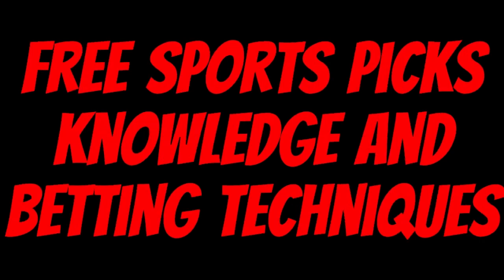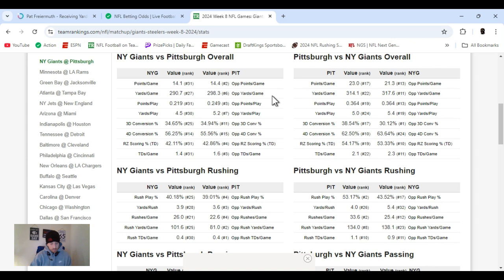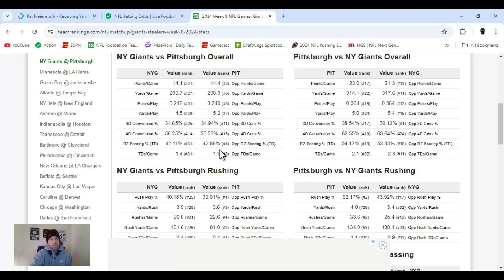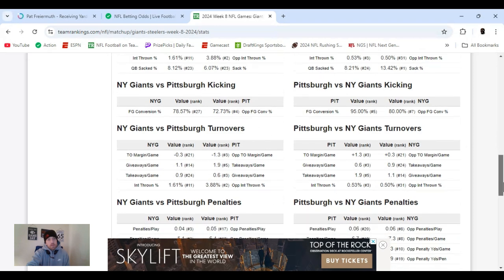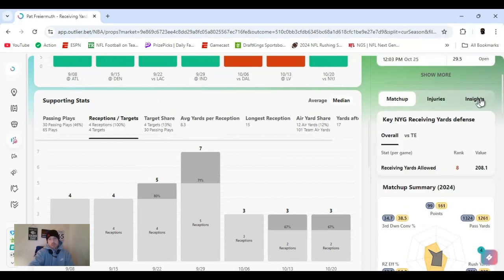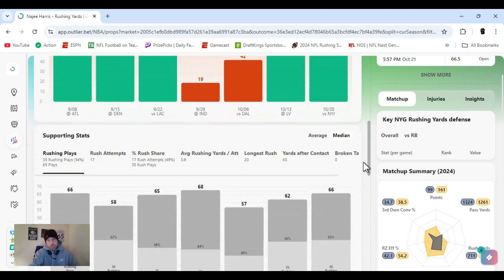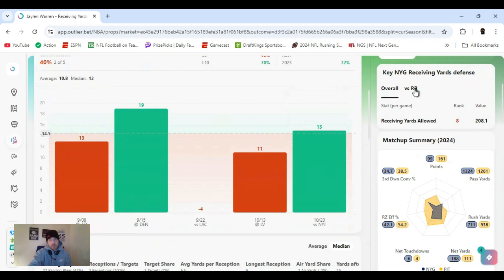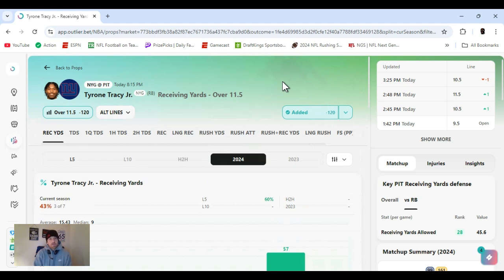NFL player props | NFL player props Today Monday 10/28/24 |Best NFL prop bets| Monday Night Football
NFL  best bets for Today October 28, 2024 Monday  | In this video I I give you my favorite player props and predictions  from today's NFL slate |  Giants @ Steelers  8:15 PM | Monday Night Football

         |   AceMoney-Sportsbook-Robbery   |